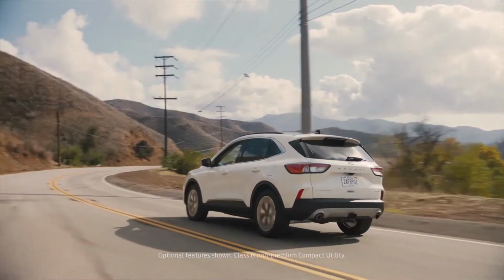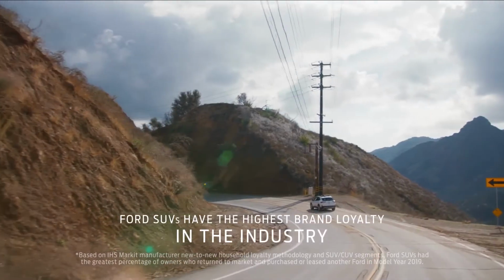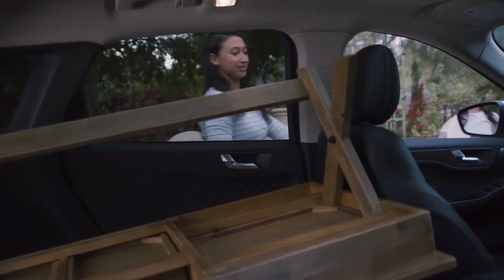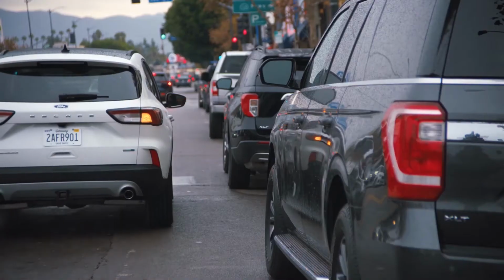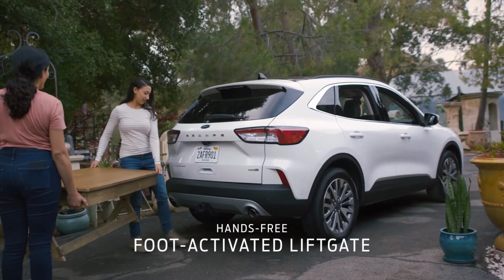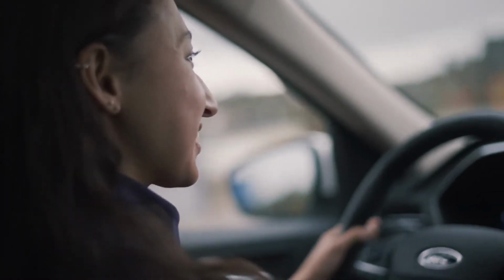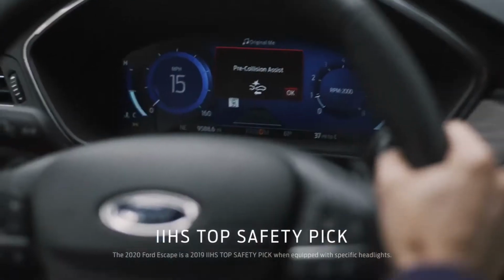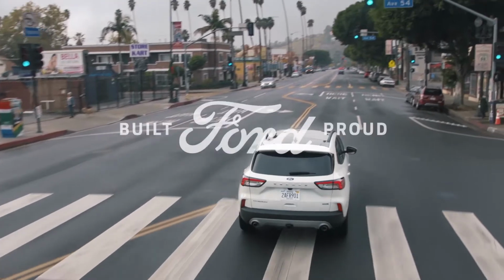Compare the 2020 Nissan Rogue With the 2020 Ford Escape | Head to Head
Thinking about buying a 2020 Nissan Rogue? Consider the 2020 Ford Escape with available Active Park Assist 2.0,* an available 3,500 lbs. of maximum towing capacity,** and an available Intelligent AWD System.

*Driver-assist features are supplemental and do not replace the driver's attention, judgment and need to control the vehicle.
**Available with the 2.0L EcoBoost® engine. When properly equipped with the Class II Trailer Tow Package.